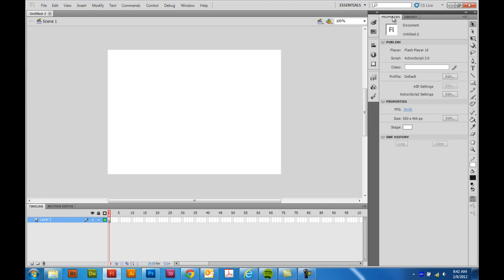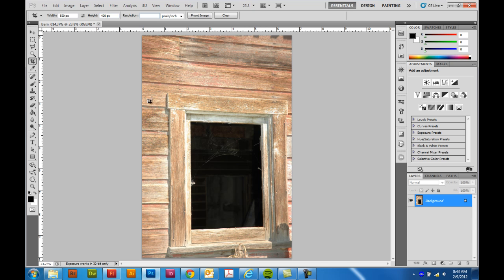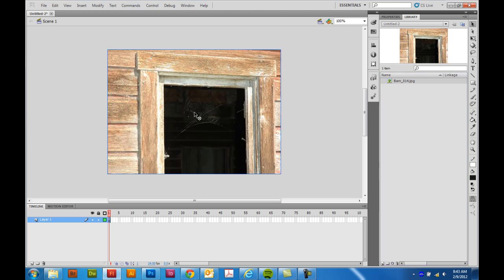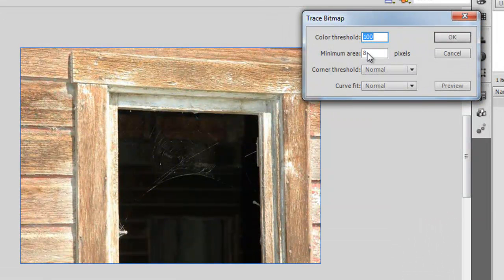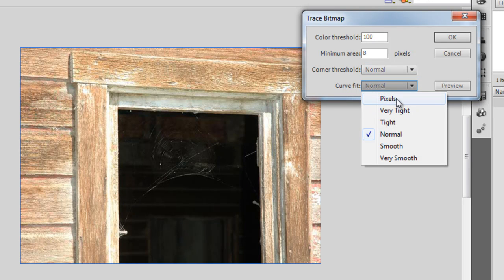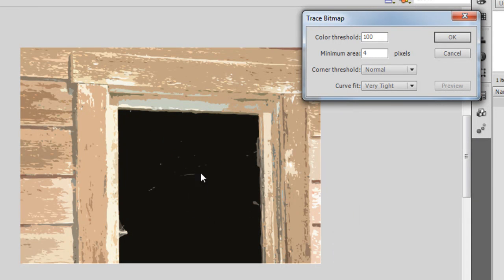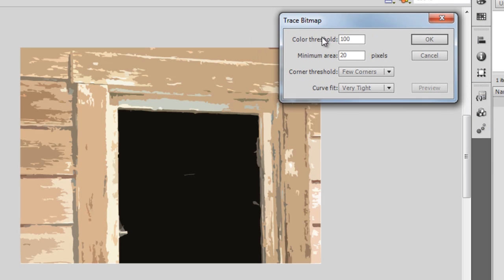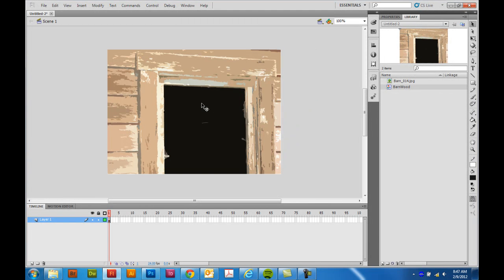Flash: Bitmap Tracing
Use Flash to trace photographs, giving them a graphic quality for your projects.